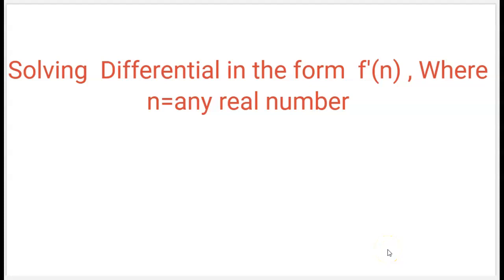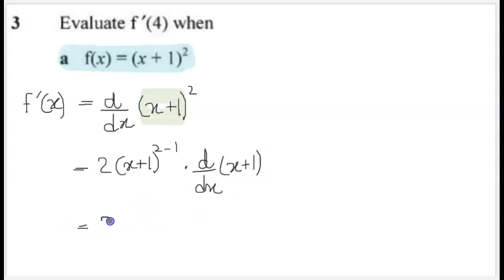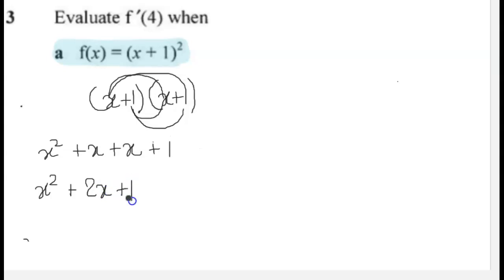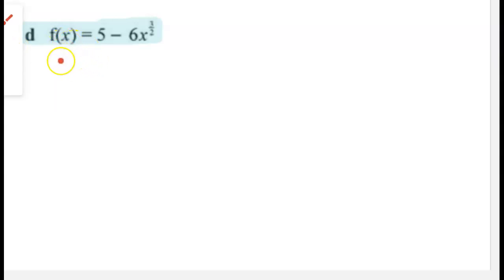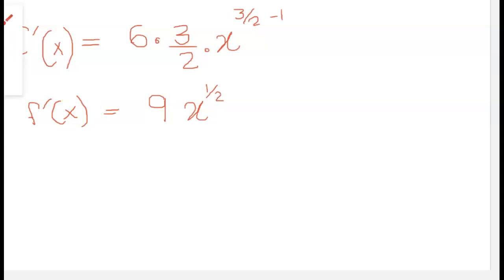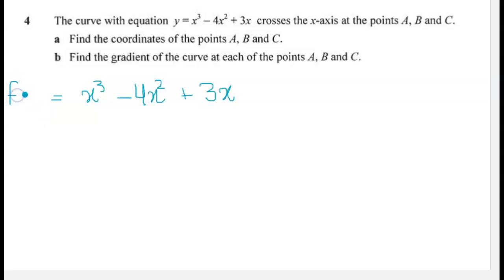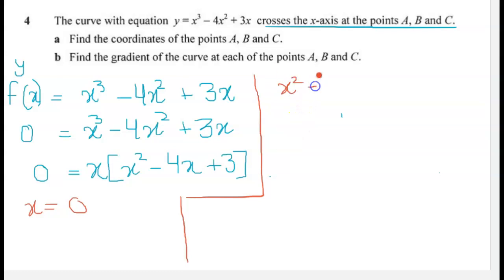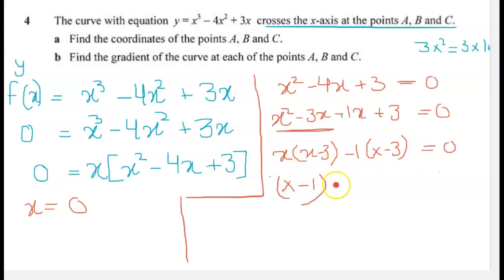Differentiation : F'(n) where n= real number